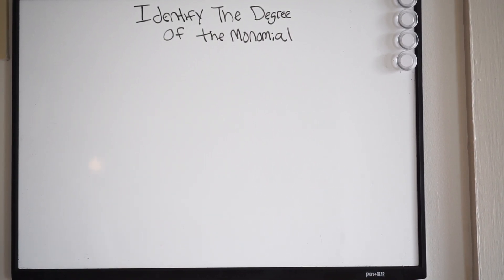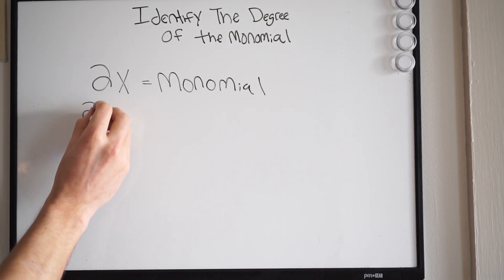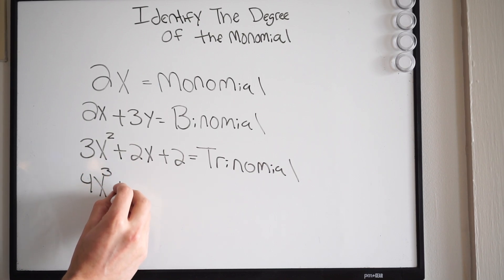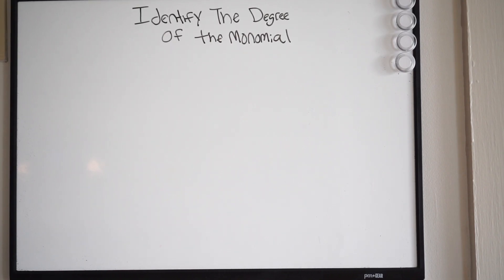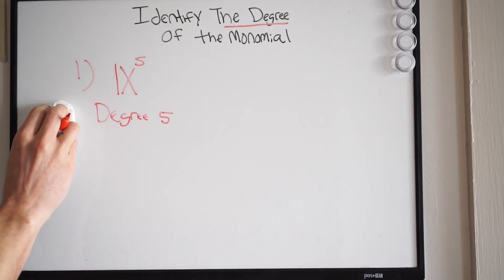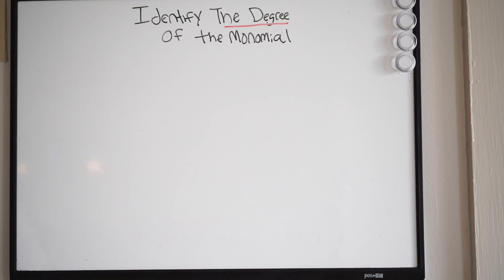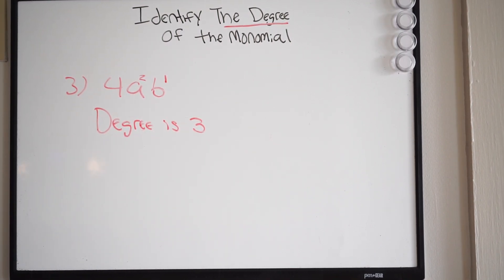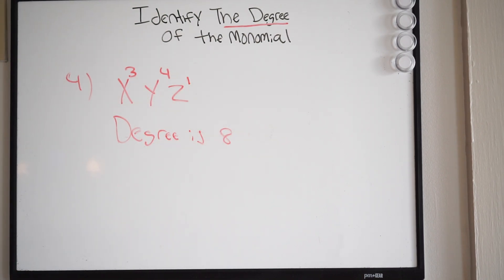Finding the degree of monomial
Here we talk about how to find the degree of a monomial